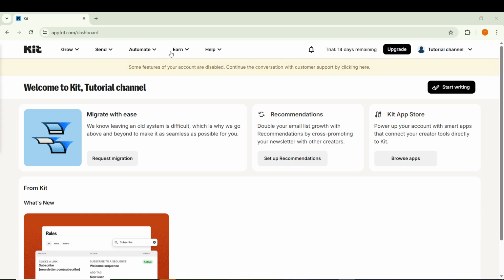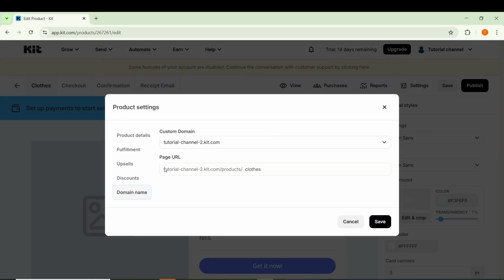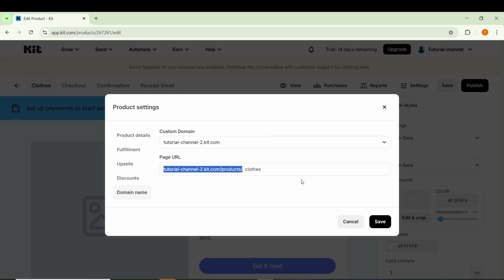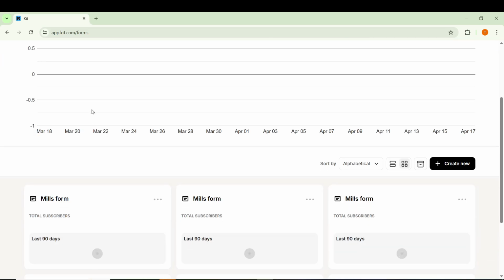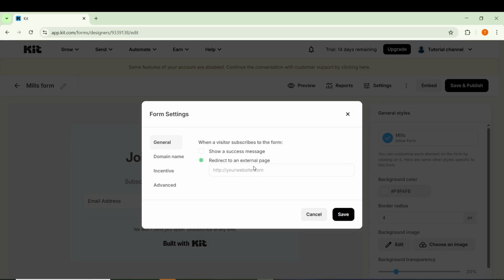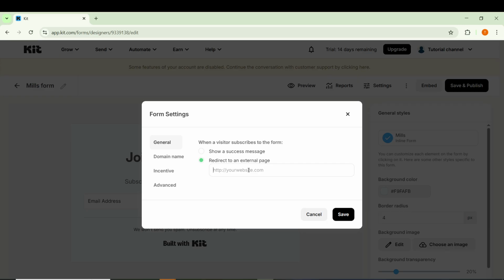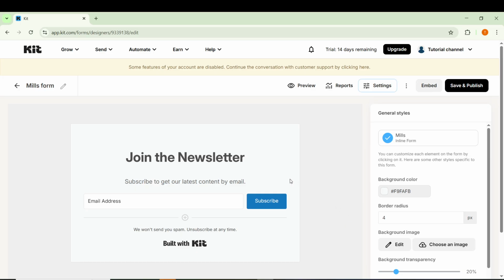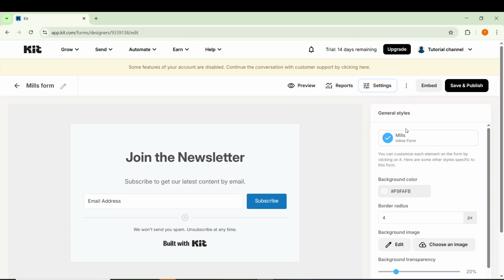How To Master Kit Upsells [2026 Guide]